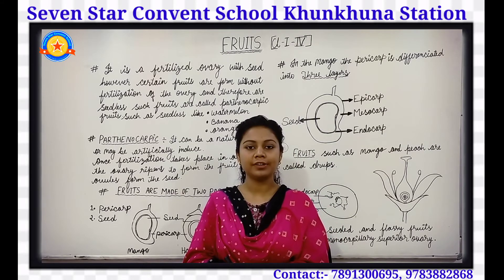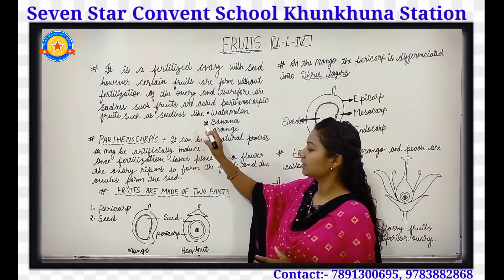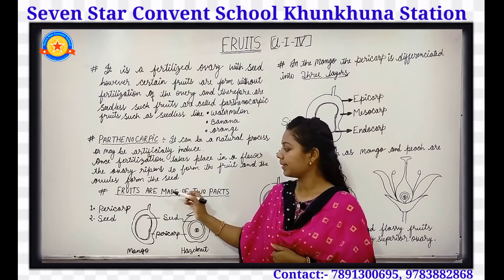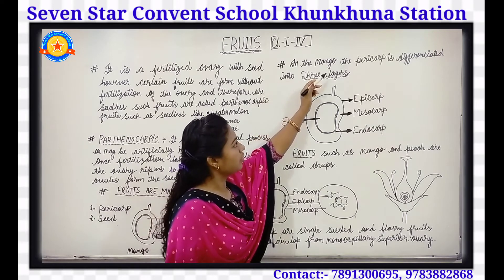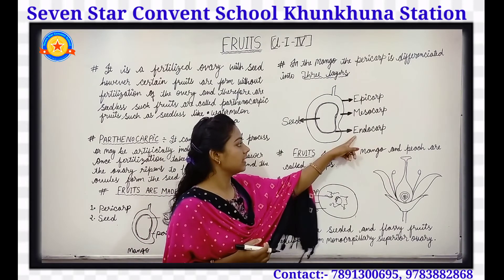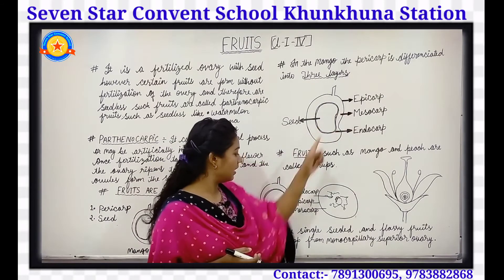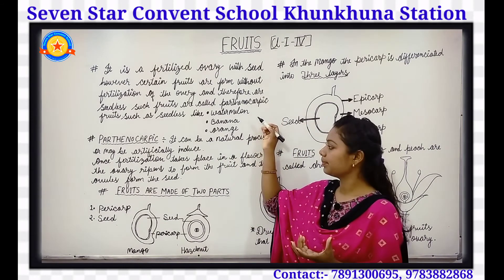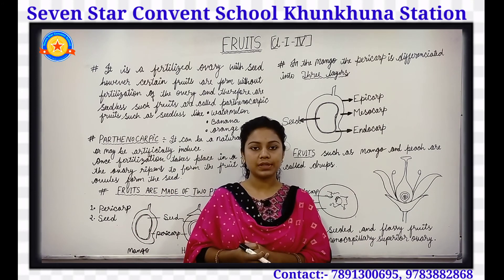E.V.S (FRUITS) CLASS-I to IV